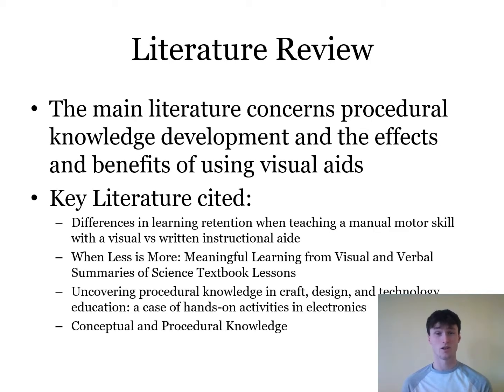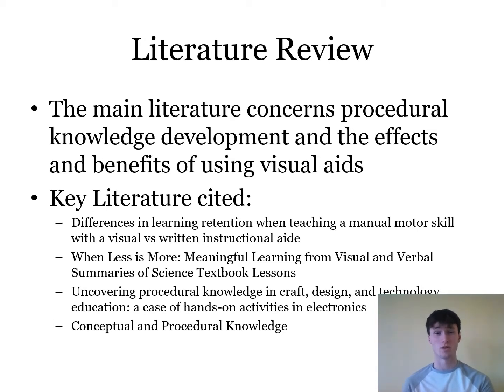PN4048 Podcast Jack Cumins